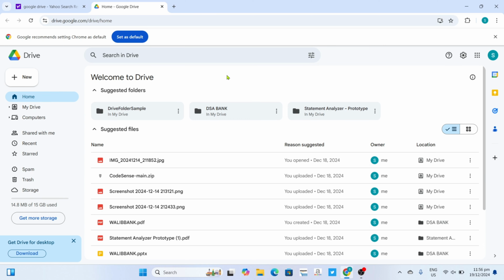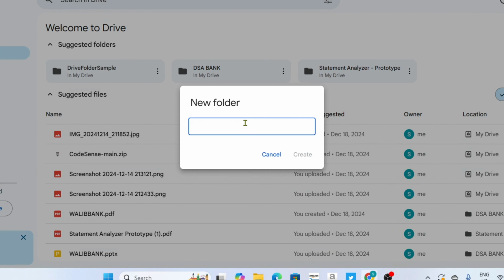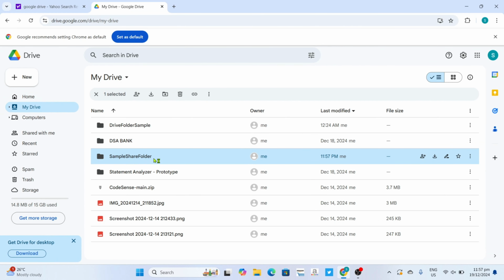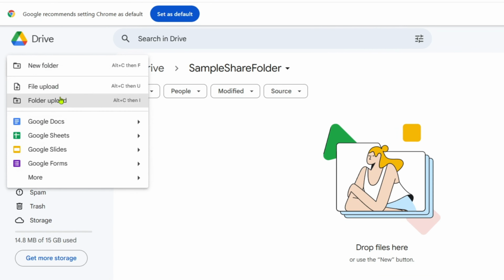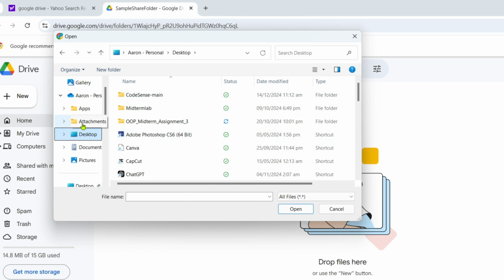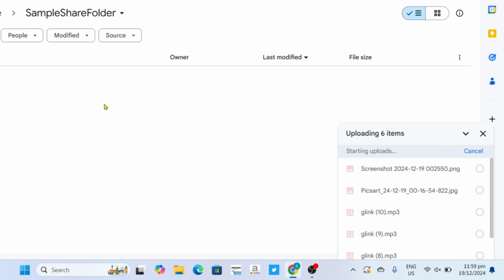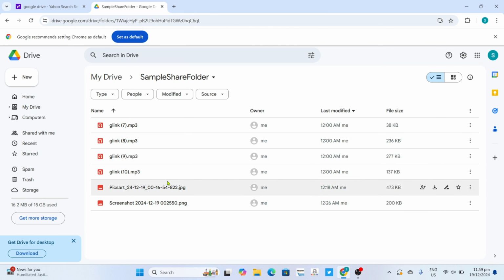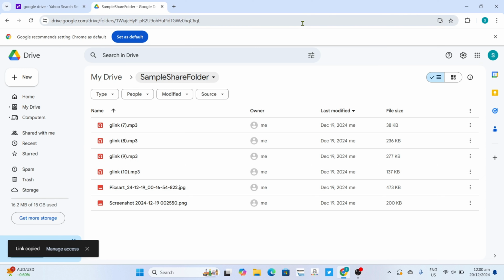How to Create a Gdrive Link to Share Files - Easy Tutorial (2024)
Learn how to make a gdrive link to share files in this quick tutorial video.